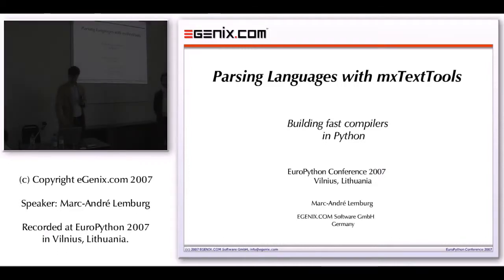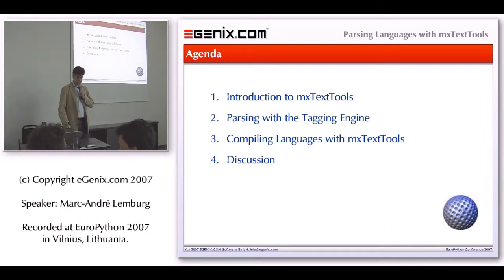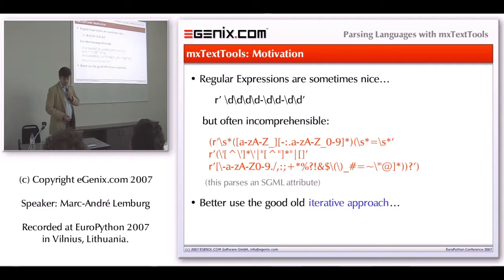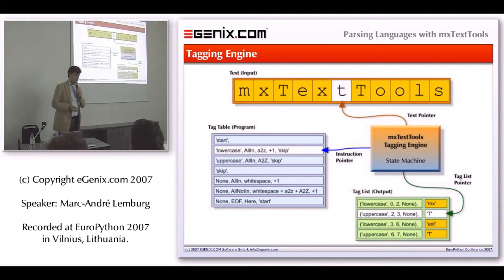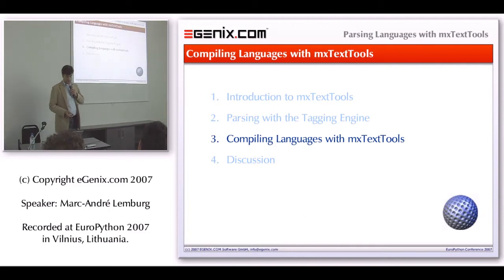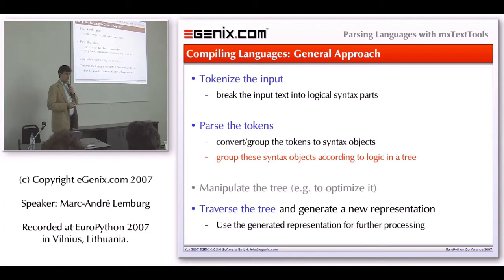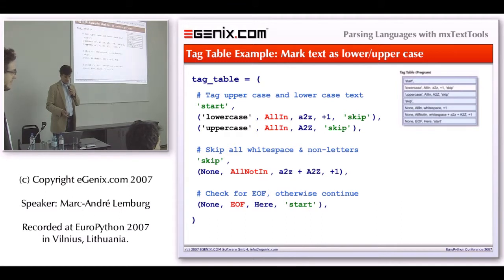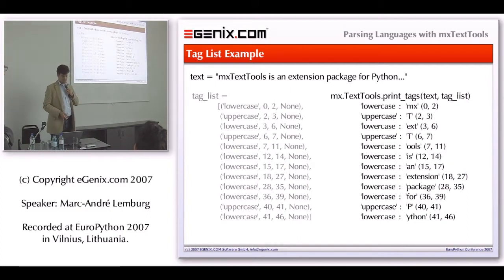EuroPython 2007: Parsing Languages with mxTextTools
High-speed text parsing in Python using mxTextTools.

mxTextTools comes with a high performance Tagging Engine for text and Unicode data which can be used to tokenize and parse (little) languages. The resulting abstract syntax tree can then be hooked up to a generator to build a complete and fast compiler in pure Python.

The talk gives a short introduction to the way the mxTextTools Tagging Engine works and how it can be used to build compilers.

mxTextTools is an eGenix Open Source product available as part of the eGenix mx Base Distribution.

This talk was given by Marc-Andre Lemburg at EuroPython 2007 in Vilnius, Lithuania.

for details and PDF slides.